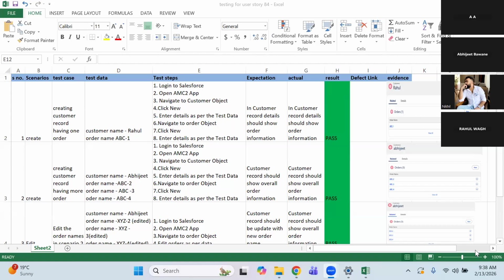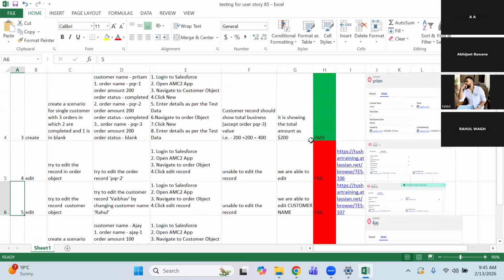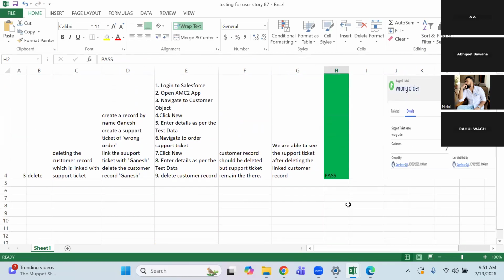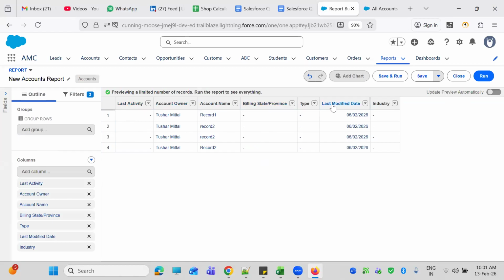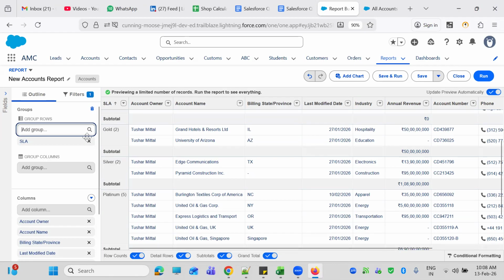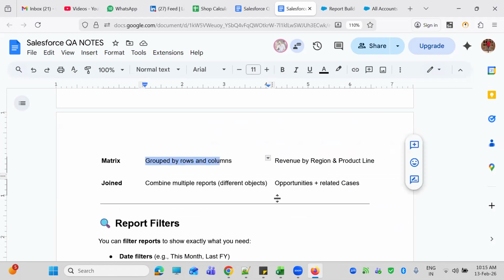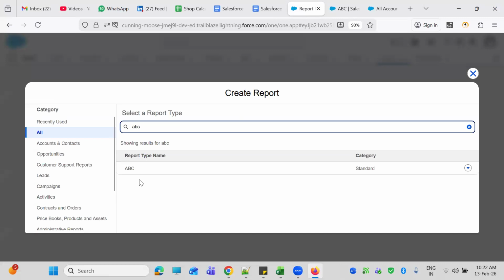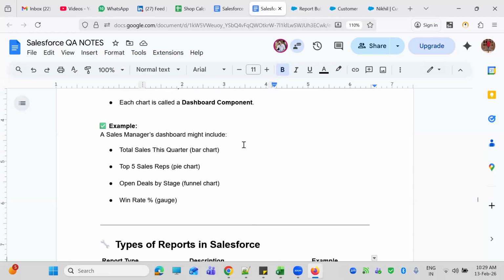Session 12 | Reports